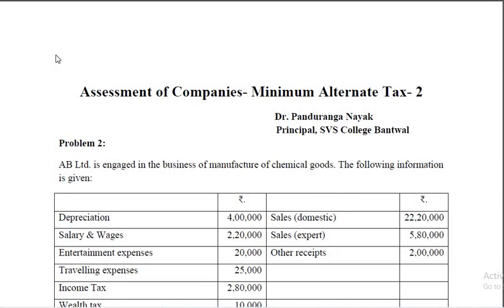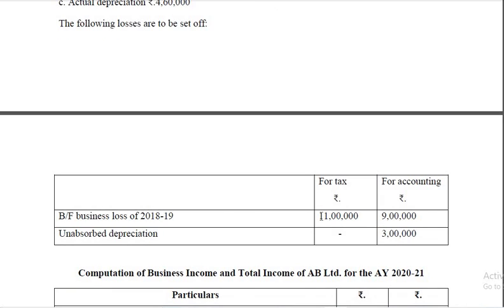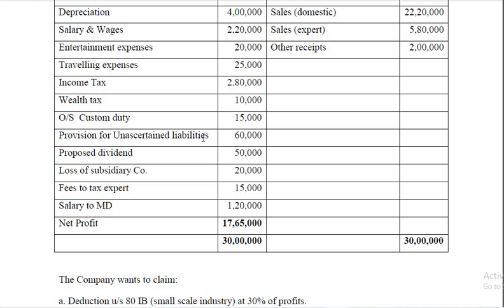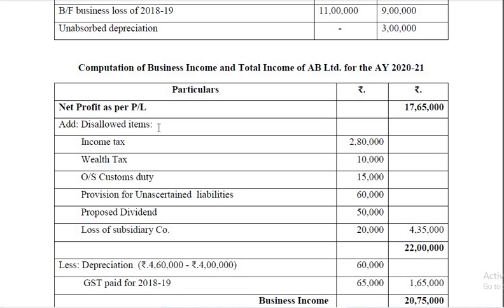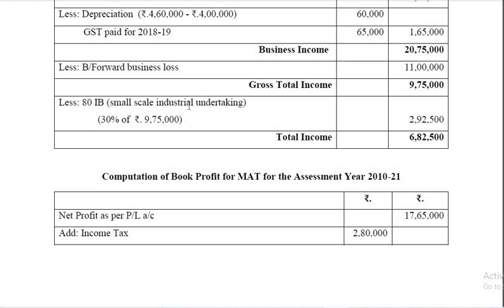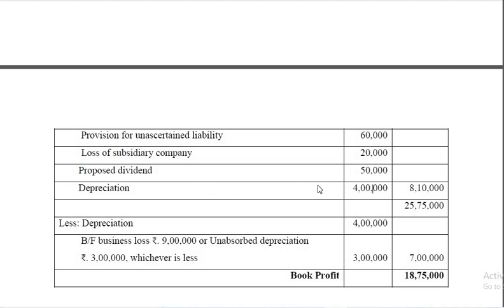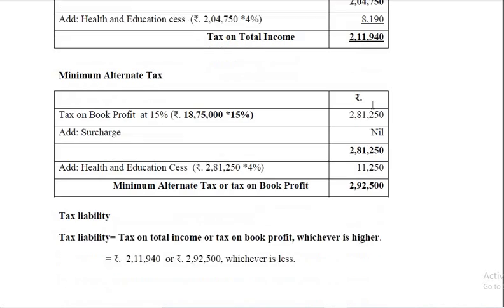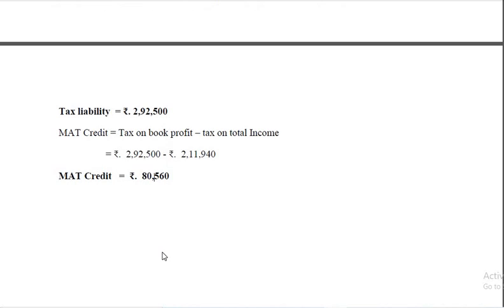III BCom Business Taxation 3 Assessment of Companies MAT 2